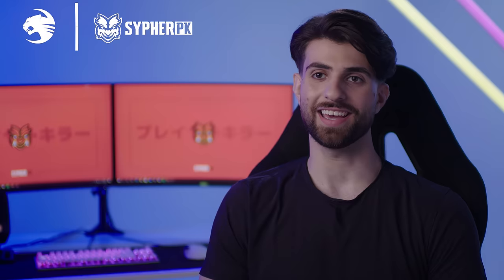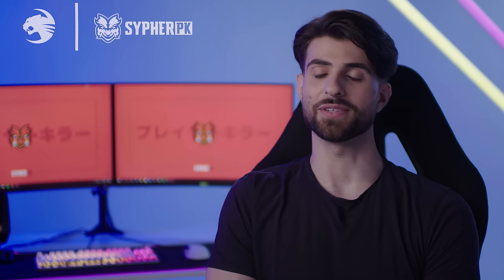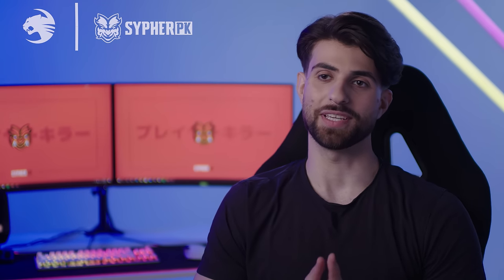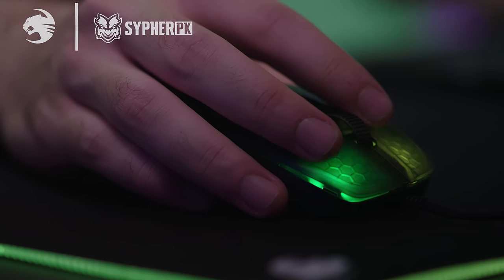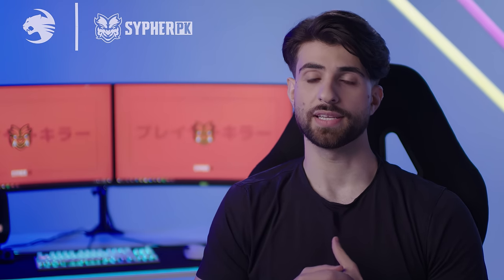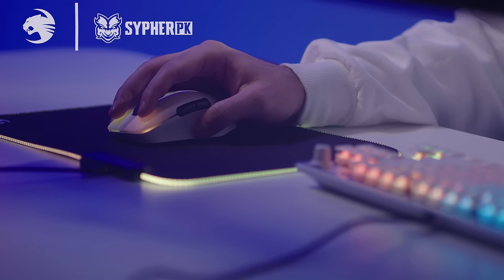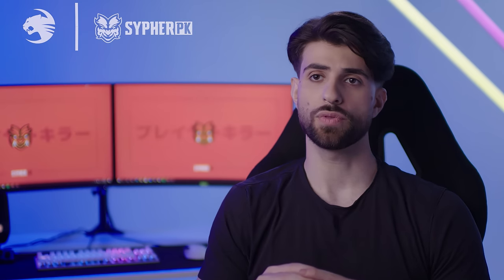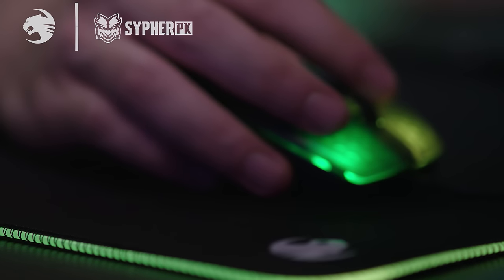SypherPK + ROCCAT: Kone Pro Air Wireless Gaming Mouse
The Kone Pro Air holds nothing back, so you can give it your all.

- About ROCCAT -
Founded in 2007 in Hamburg, ROCCAT designs the best gaming products in the world. We combine detail-loving German innovation with a genuine passion for what we do. The result is a forward-looking product portfolio adaptable to the gaming trends of tomorrow. The industry-leading experiences we develop are born of a deep affinity with the gaming community that we ourselves are very much a part of. ROCCAT achieves this by having an outstandingly talented team comprised of gamers, visionaries, and industry experts. Since June 2019 ROCCAT is a Turtle Beach Cooperation Brand.